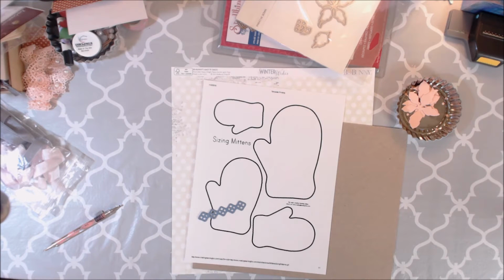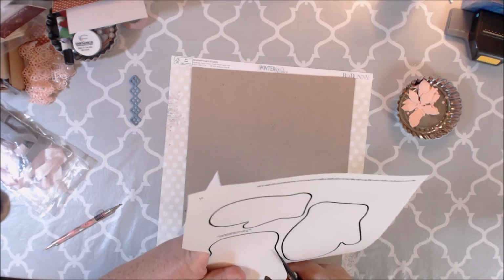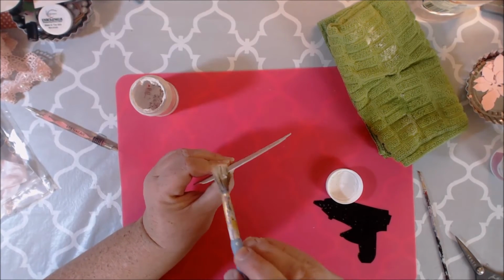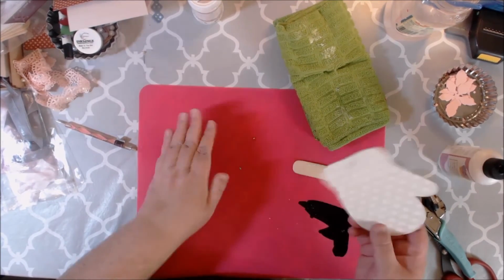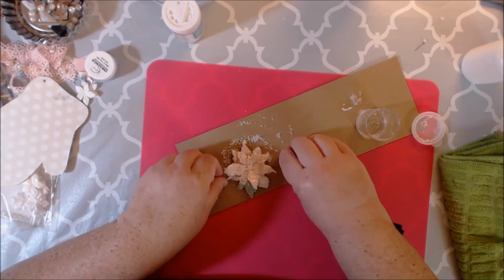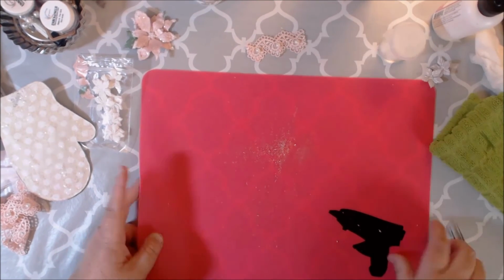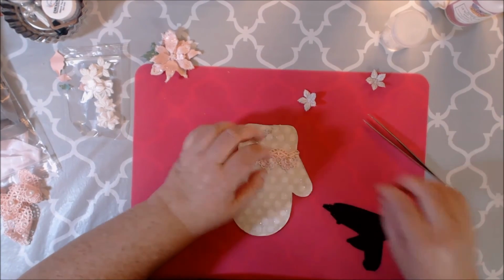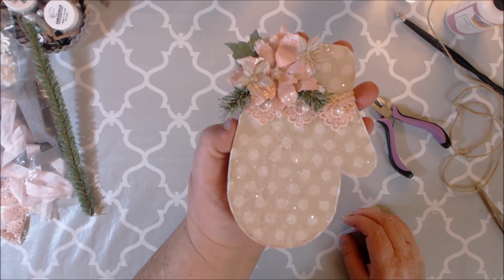Shabby Chic Vintage Mitten Christmas Ornament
Hi Y'all,
     Welcome to our 3rd November Craftology Box tutorial. If you would like the template for the mitten please visit our Facebook group Scrapbookers of Country Craft Creations and go to our files tab and it will be there.  I hope you join us for December's Craftology box!! I know you will love it!!